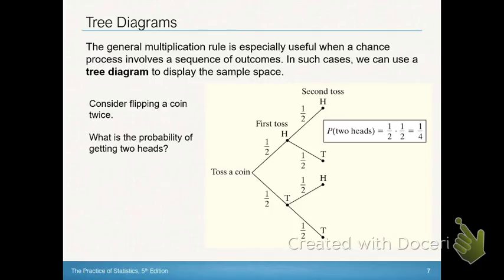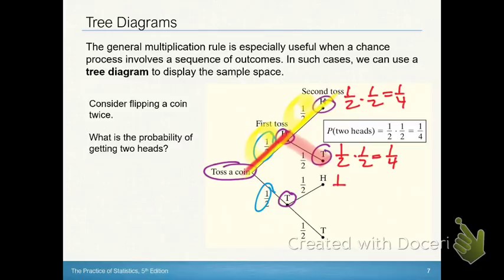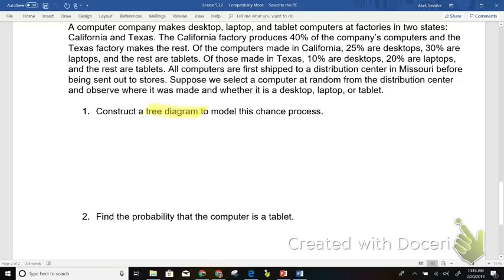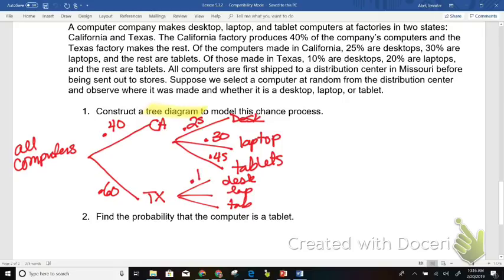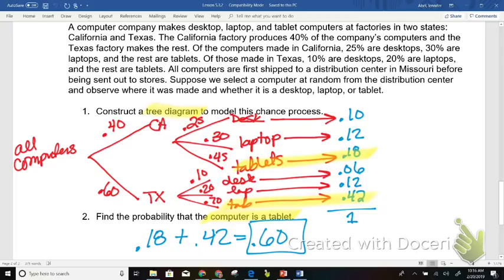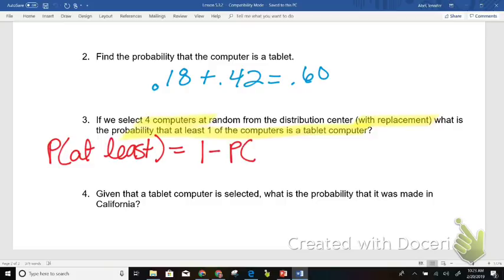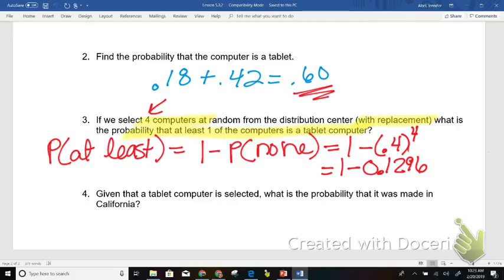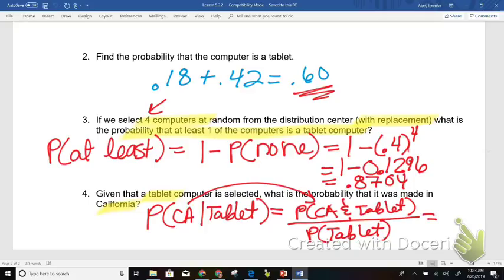5.3.2 Stat The General Multiplication Rule